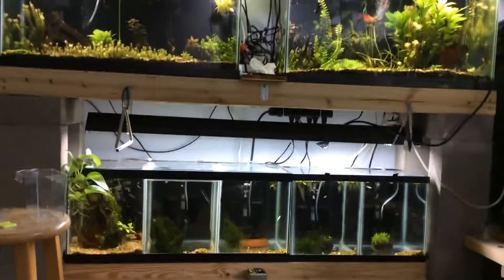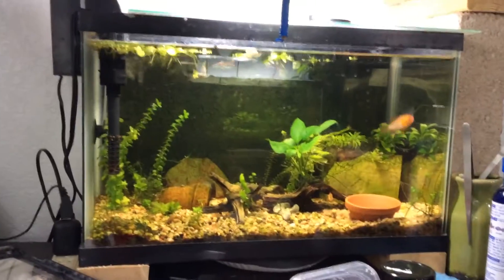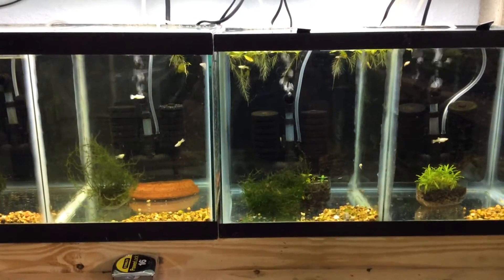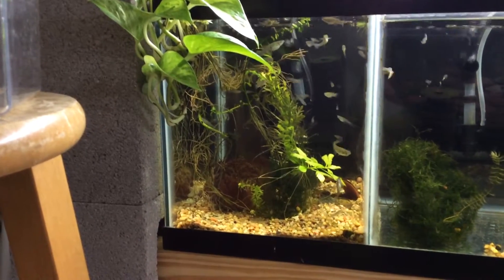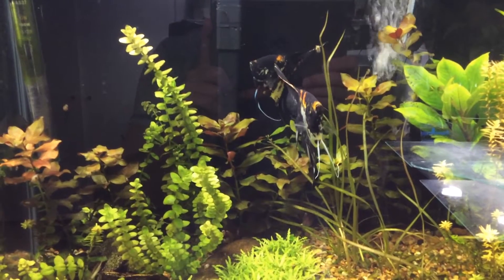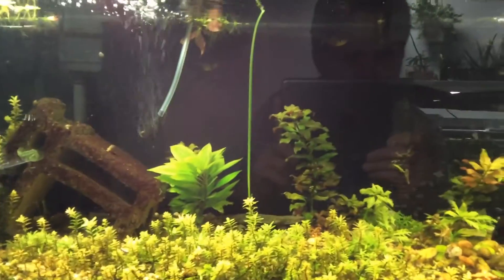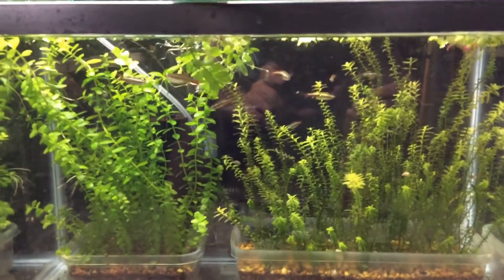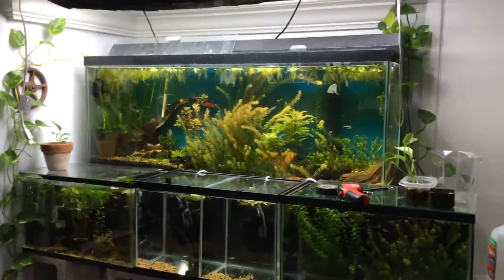Fish room update July 2016